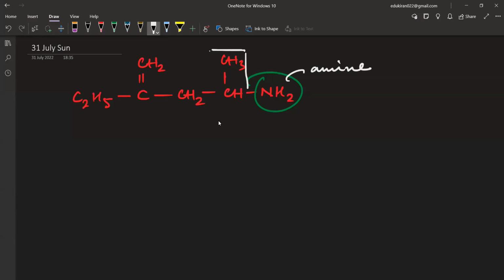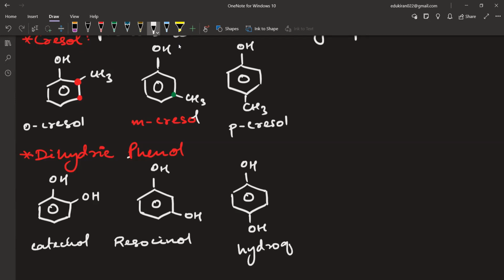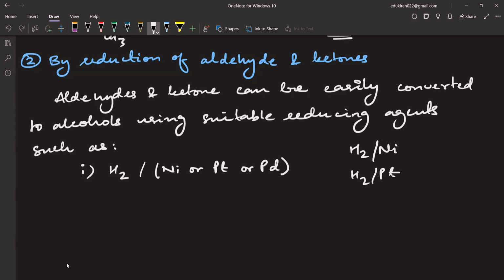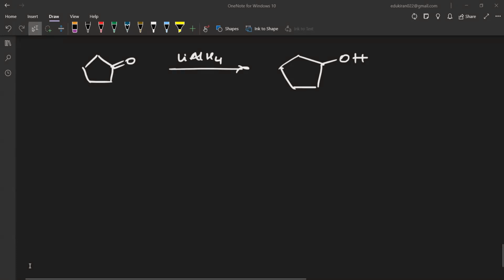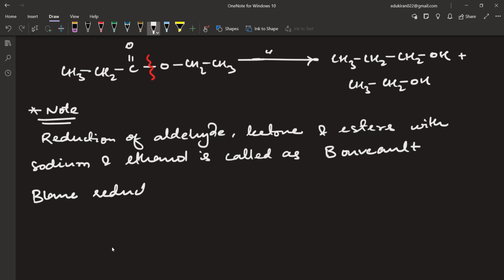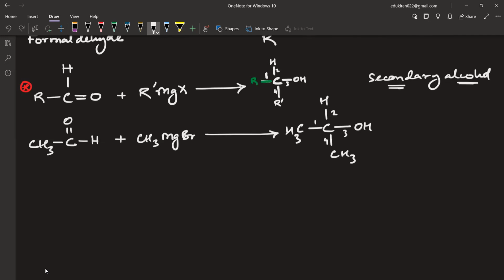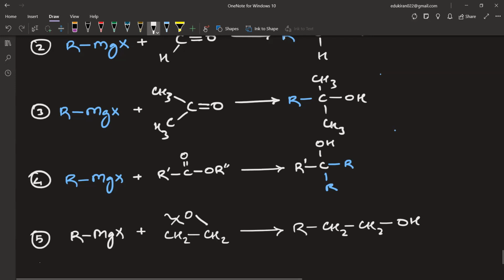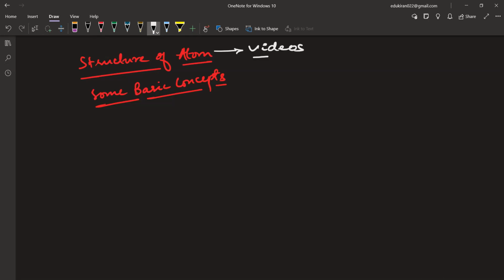Learnivio | Methods of Preparation of Alcohols | Alcohol, Phenol & Ethers | Lect 2 | MED | 31-7-2022